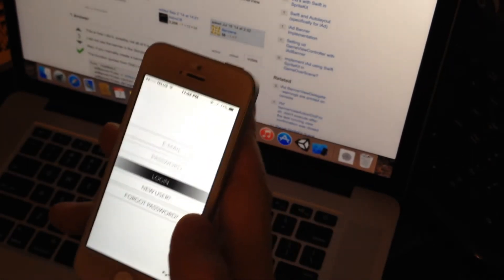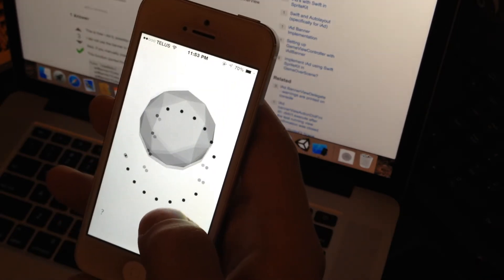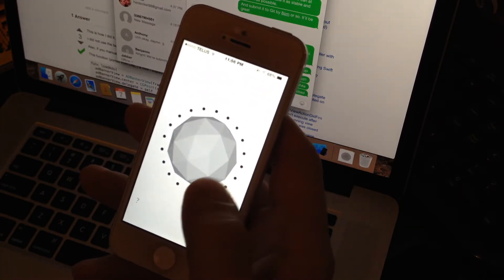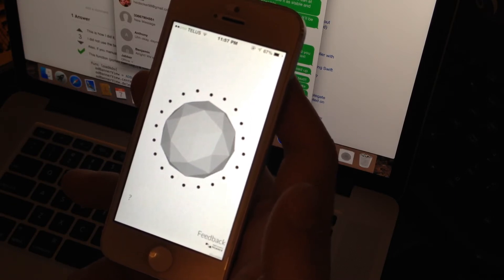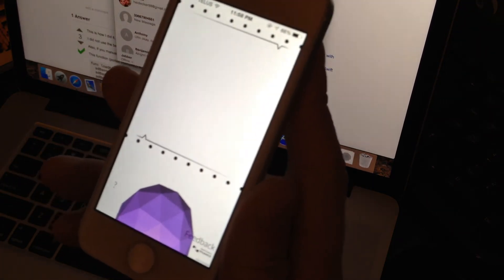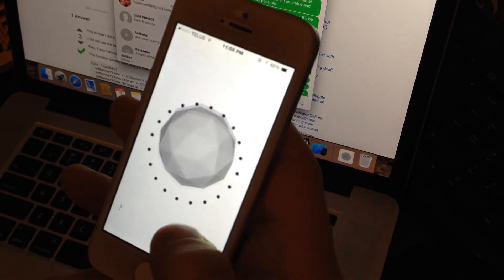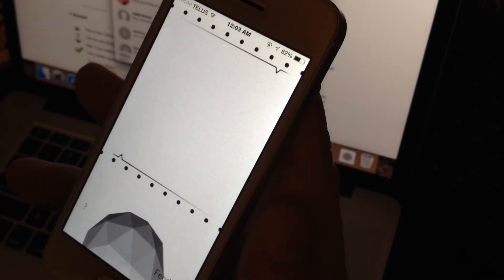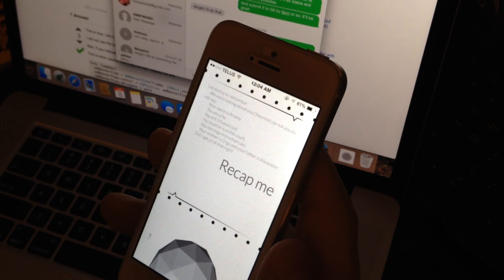New UI skin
Just a quick video on the new UI skin for the beta test.